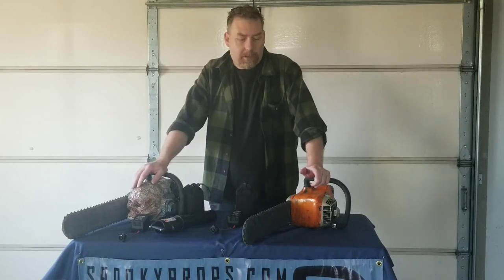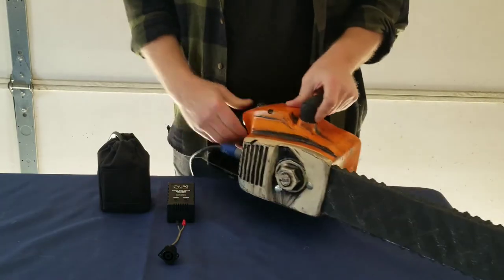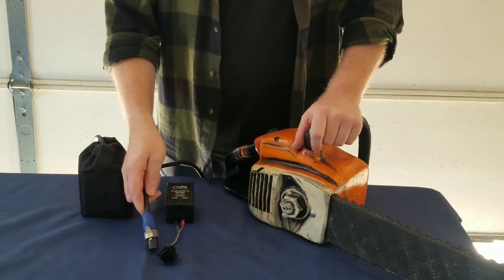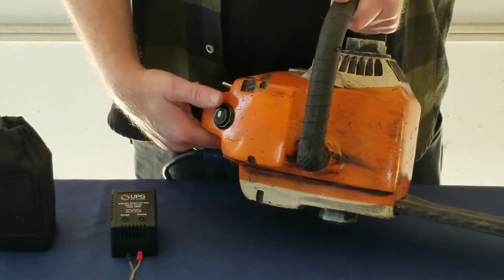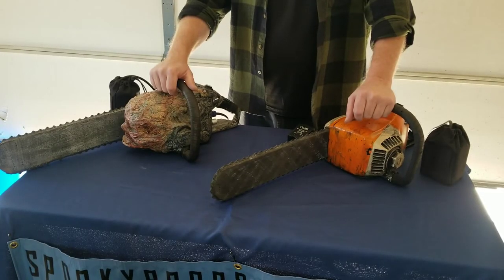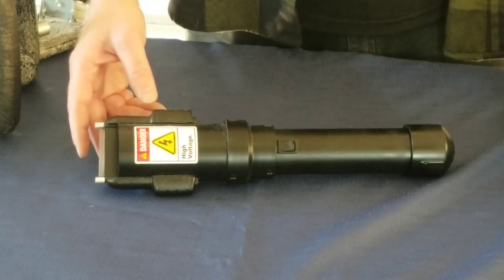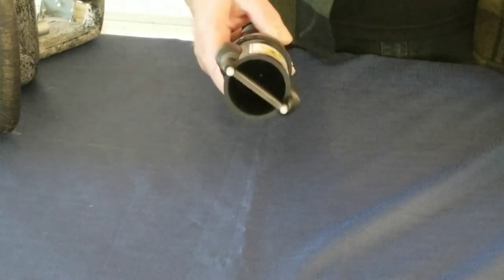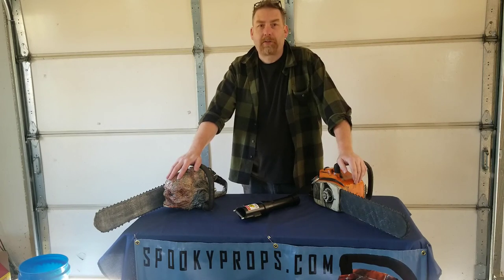Promo Video 2020 spookyprops chainsaw shocker demonstration spooky props